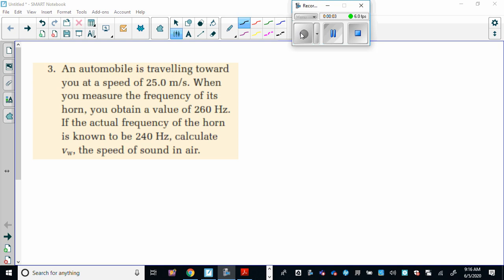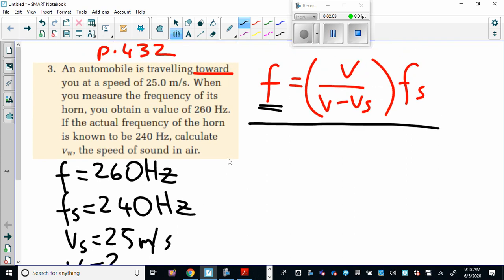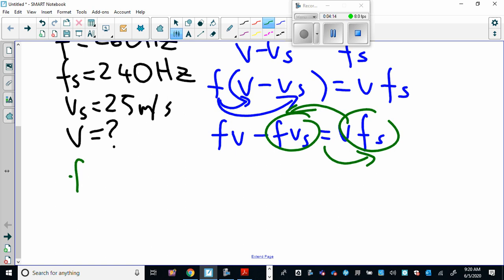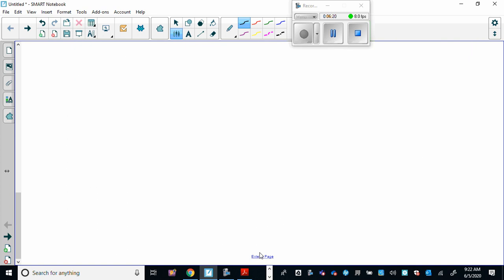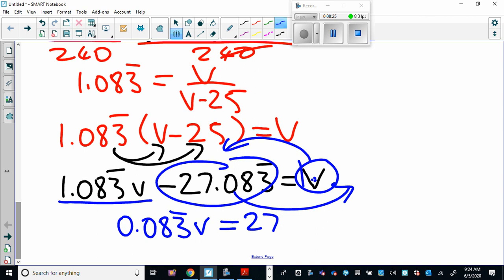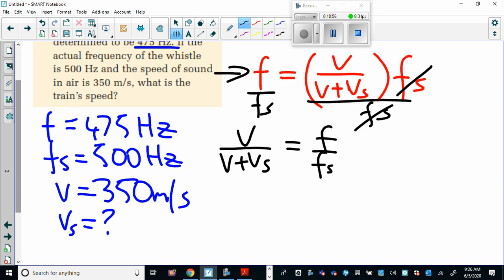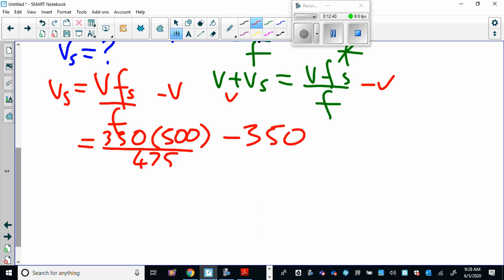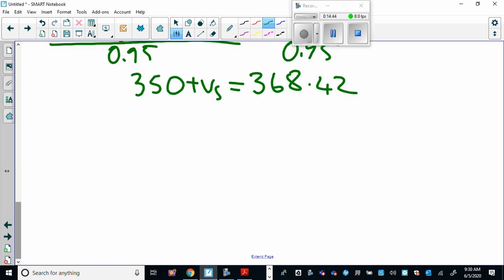Doppler p 432, 3 and 4